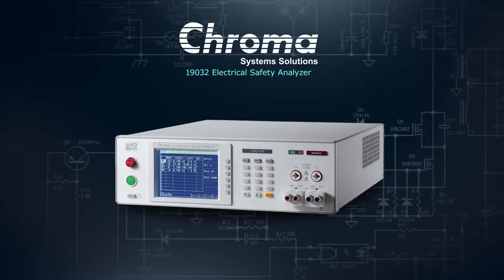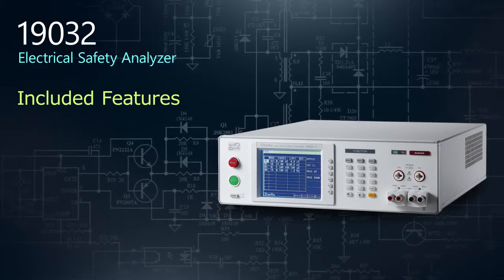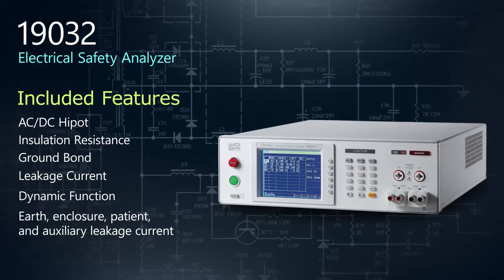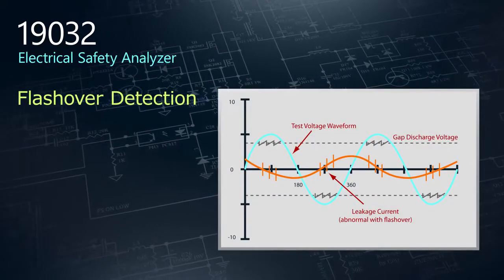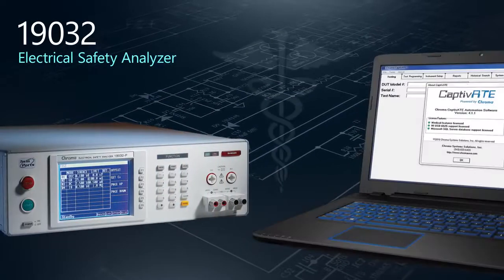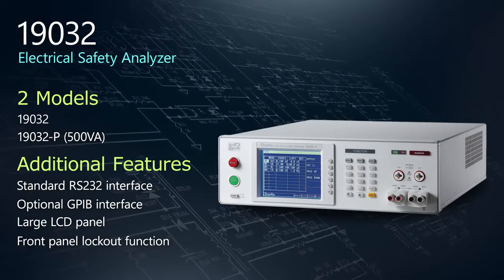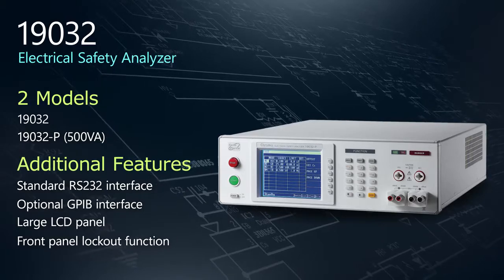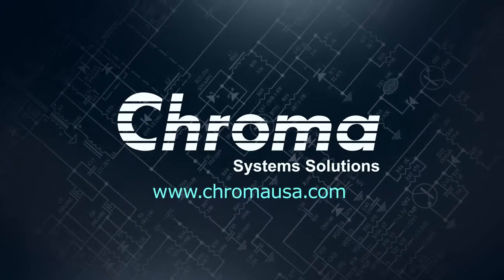Chroma's 19032 Electrical Safety Analyzer